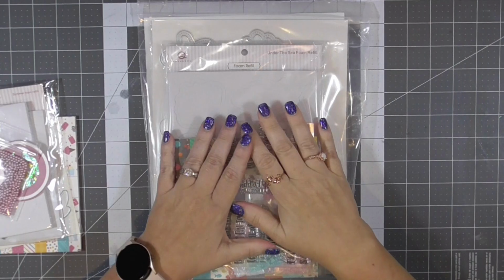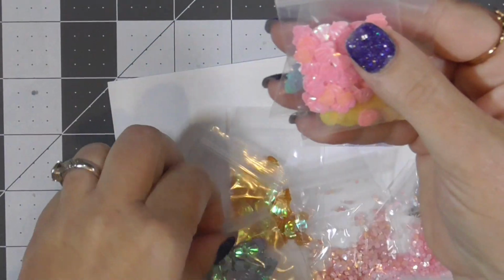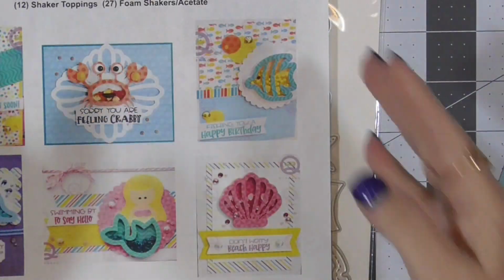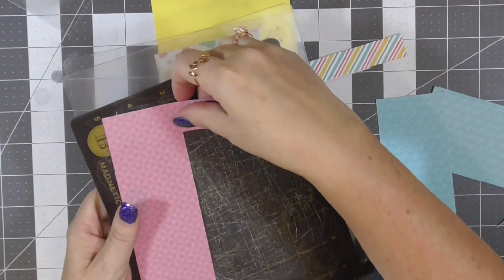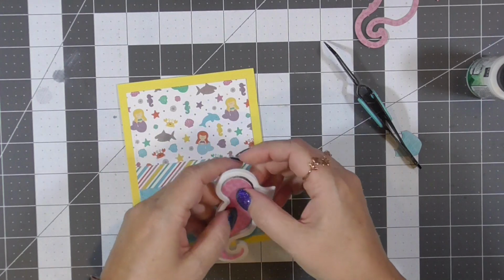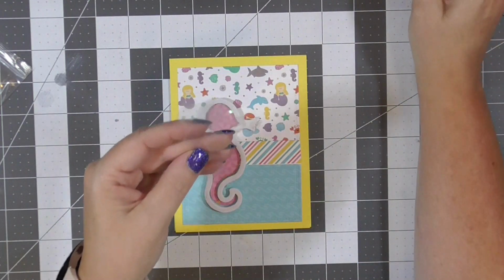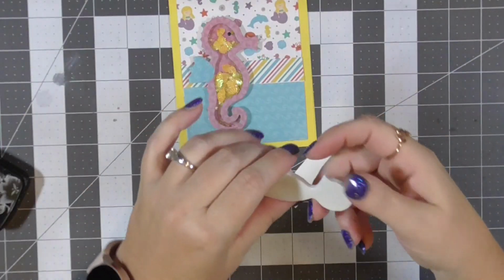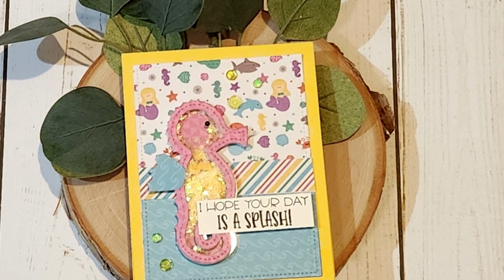Sea Horse Shaker Card Using Queen and Co. Supplies--And All The Mistakes I Made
Hello my crafty friends. I hope you're having a great day. I am making a shaker card today with supplies from a new to me company. This video is kind of real time with only the "stop to think"" moments edited out. I've even left in my oopsies for you to laugh at. It's a bit longer than usual, go grab a fan, a large cold drink, get comfy, and lets get crafty.